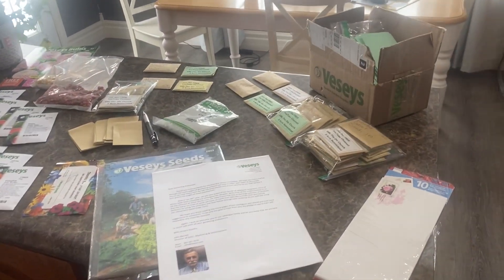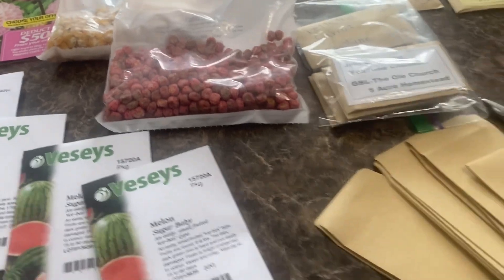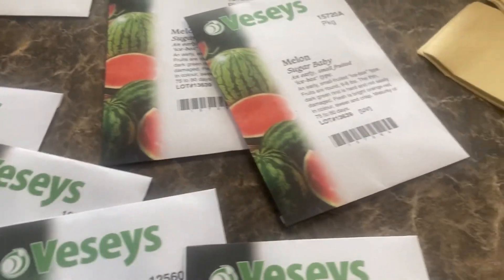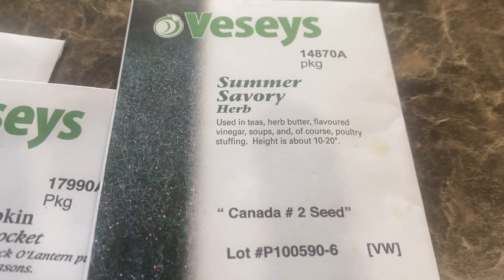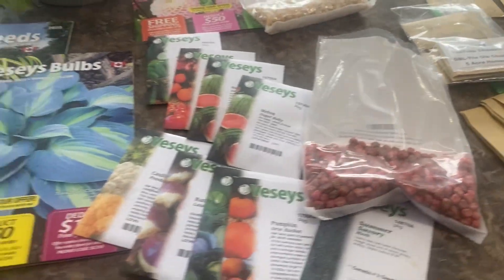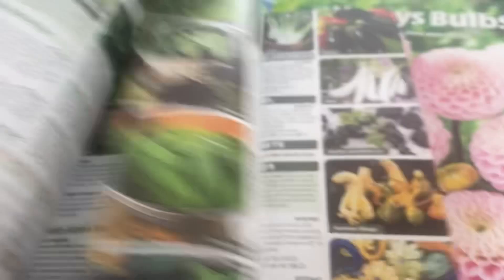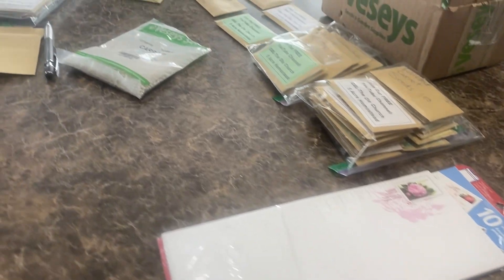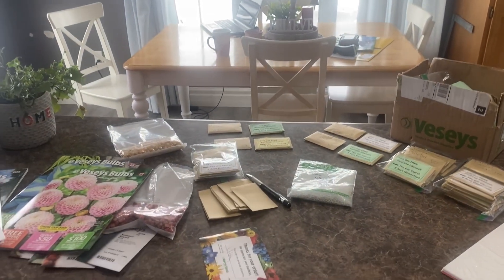Carrot Seeds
Thanks for stopping by Beautiful People and FRIENDS!

Today, we share with you our  2023 SEED order and update you on just how our Pelleted Carrot Seed Sale is going…

17 Tully Place, Gander
Newfoundland and Labrador, Canada
A1V 2X1